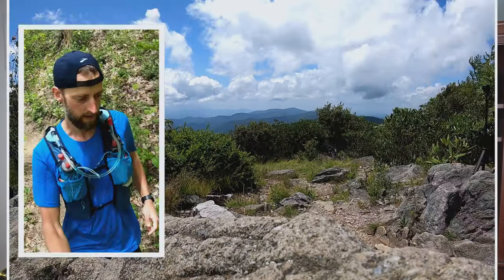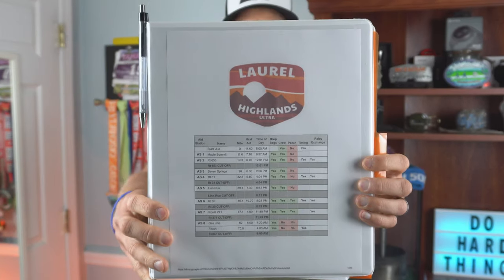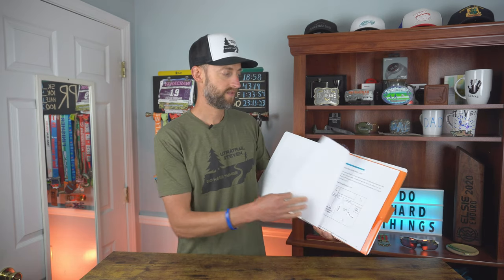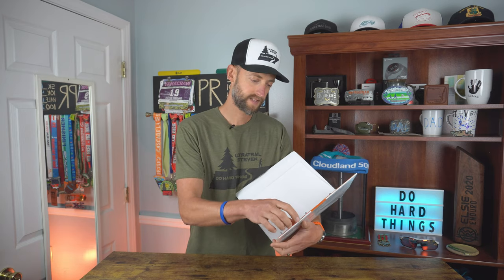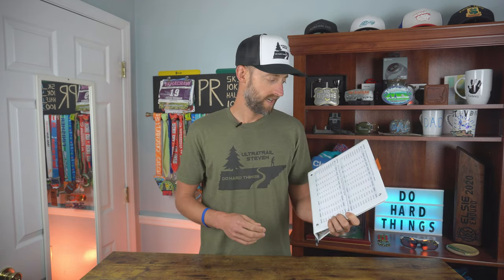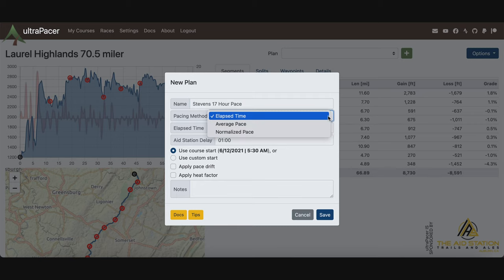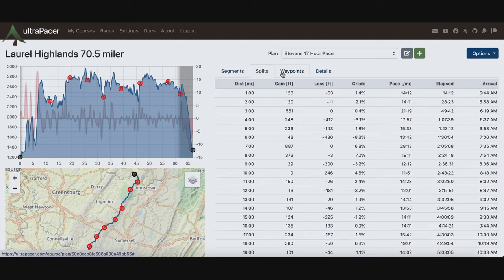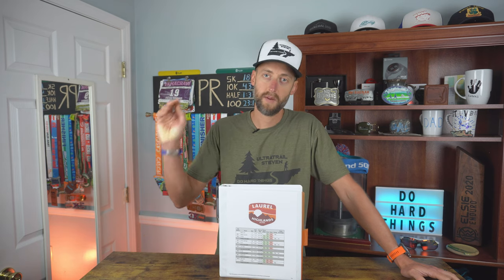How to Prepare Your Crew for an Ultra // Set Your Ultra Crew up for Success! // Ultrapacer.com Demo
In today's video we talk about how to set your ultra crew up for success, which in turn will set you up for success in your next trail ultramarathon.  See how I think you should prepare your crew for an ultra, plus an ultrapacer.com demo and walkthrough to set up your own pace plan.

Vert.Run Coaching - Trail/Ultra Runner Specific

Gear:
Coros Apex Premium Multi Sport Watch
Polar Grit X Multisport Watch